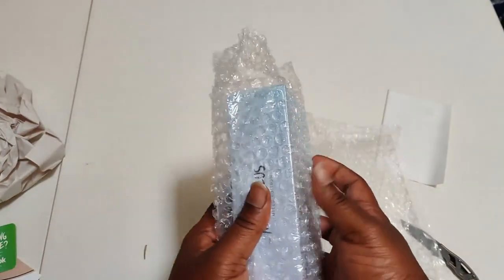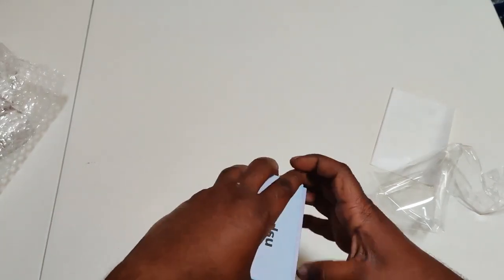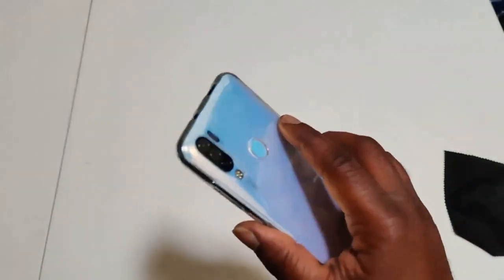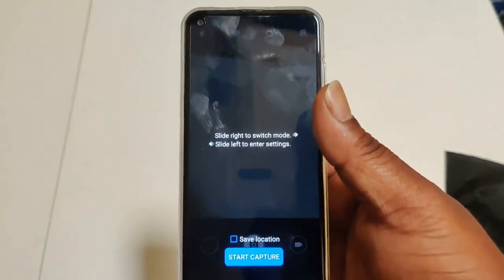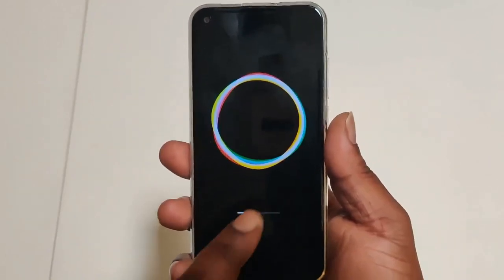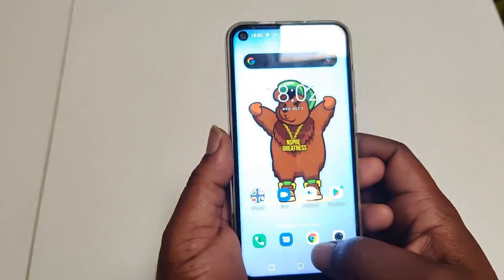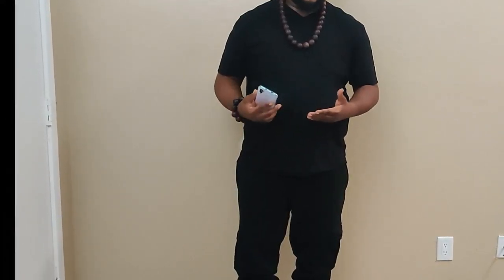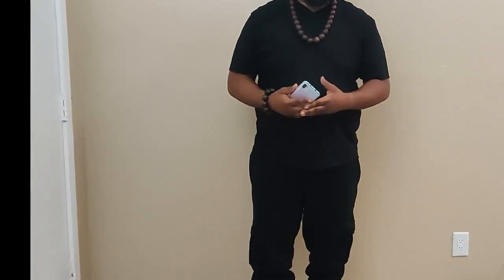NSPRE NX Pro Plus Unboxing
Intro 0:00
Unboxing 0:55
Software Update 11:35
Spec List 12:17
Final Thoughts 17:53
Outro 20:24